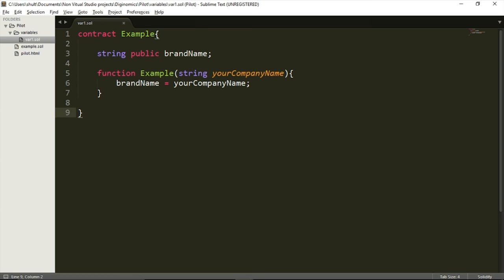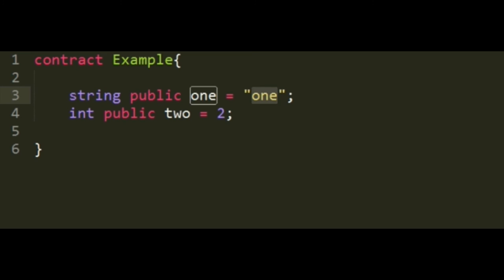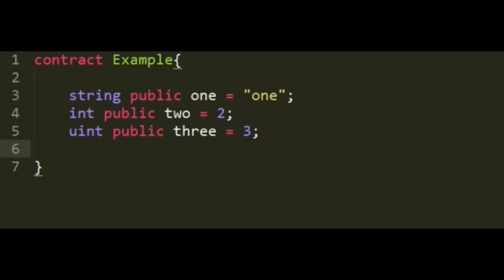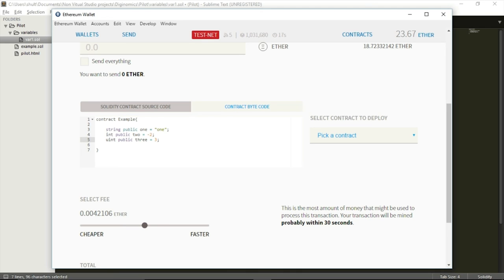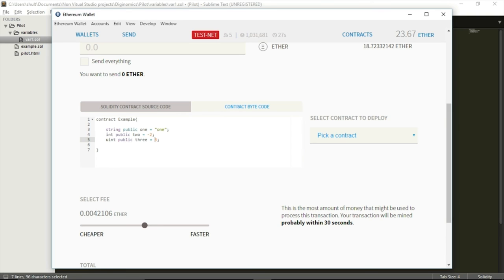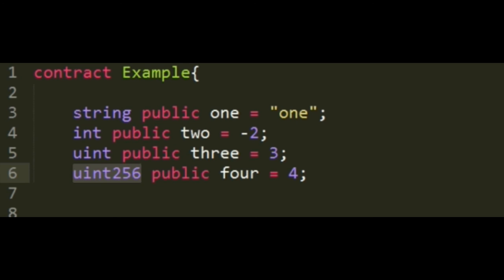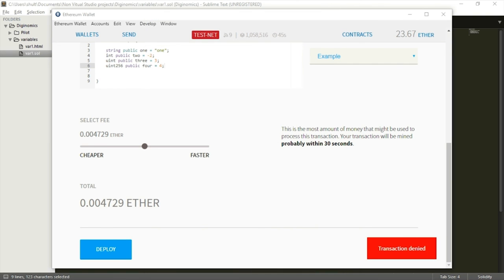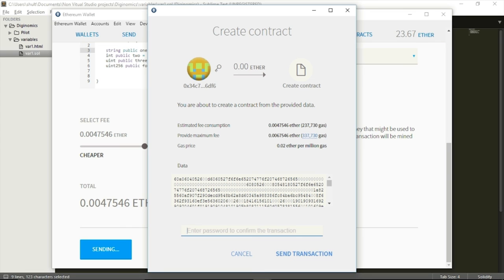Ethereum Programming With Basic Solidity Variables